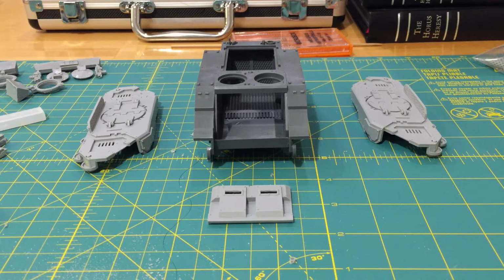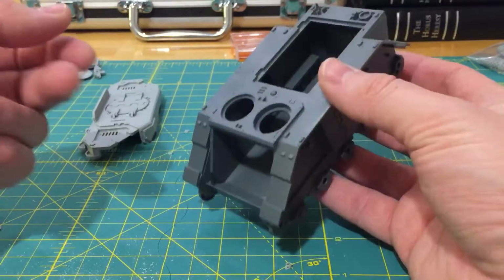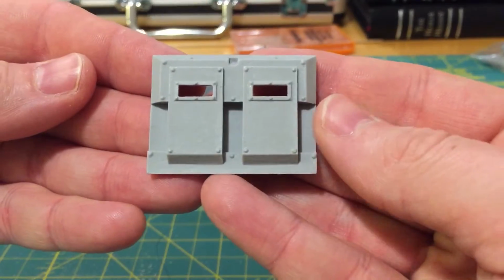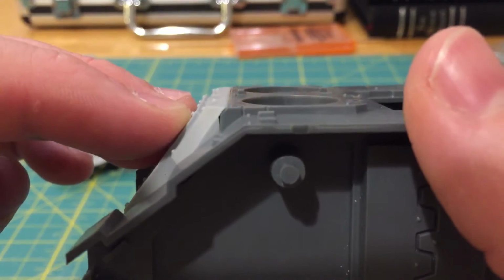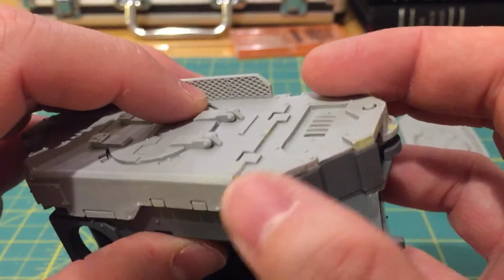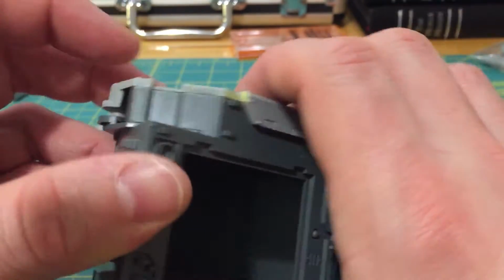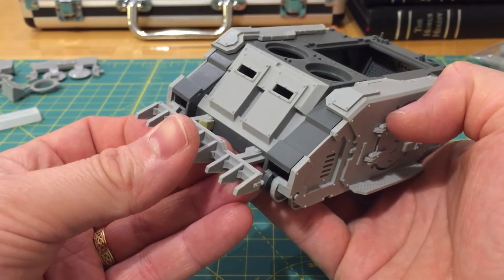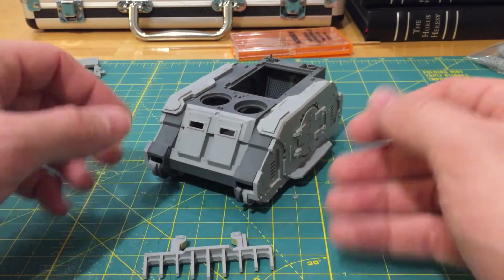How-to: Fitting Forge World resin parts to Games Workshop plastic kits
Please join me in this fifth part of a mini-series on preparing resin parts for Forge World models. Having completed all the preparation work on the resin parts lets now consider to union of those parts with a plastic Games Workshop kit chassis using the example of the MKIc Deimos Rhino.

I will finish this project off with a time lapse video of the final vehicle assembly so keep a look out for that soon.